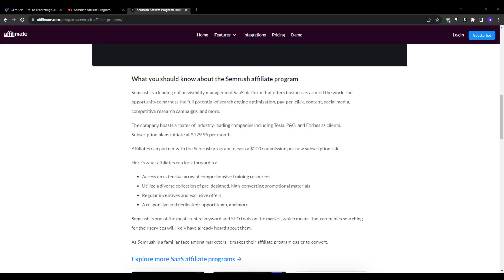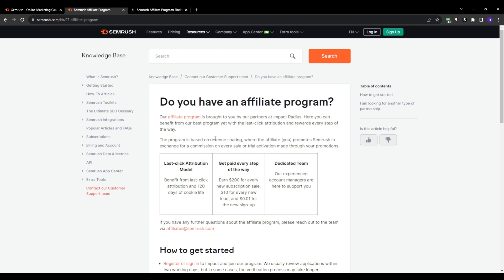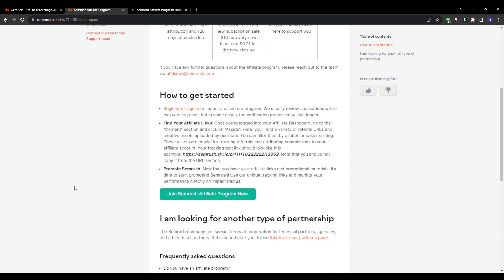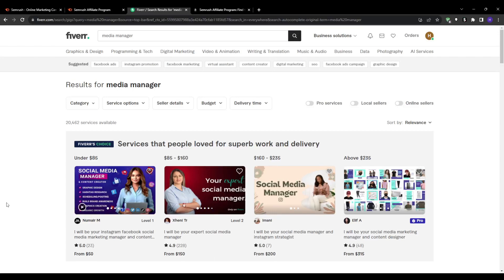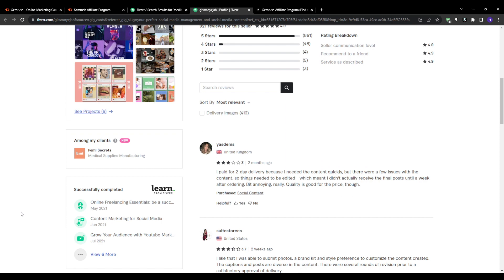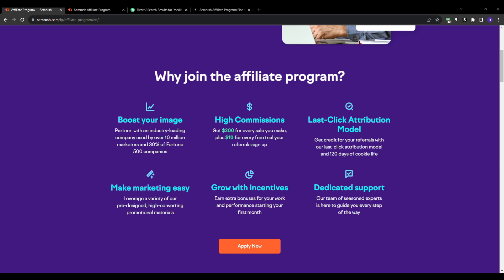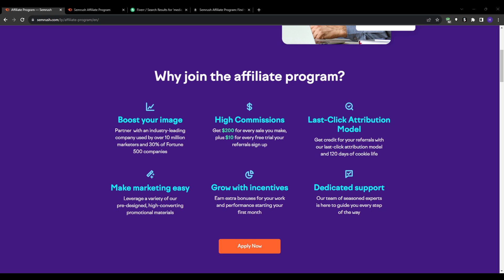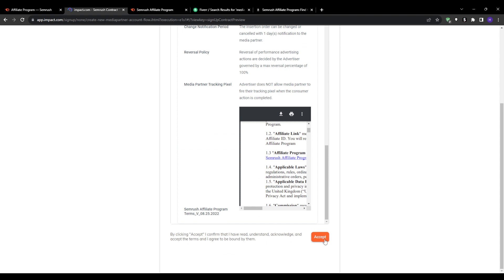Semrush Affiliate Program Tutorial 2025 | How To Make Money From Semrush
Overview 00:00
An Overview of SEMrush's Affiliate Program 00:40
Choose Your Preferred Promotion Strategy 01:53
Tips for Getting Approved as an Affiliate 05:03